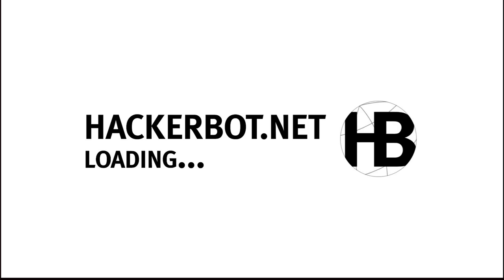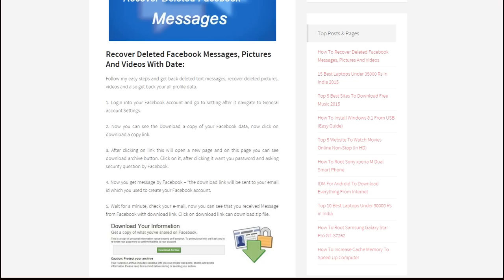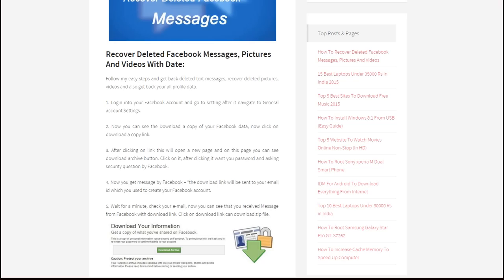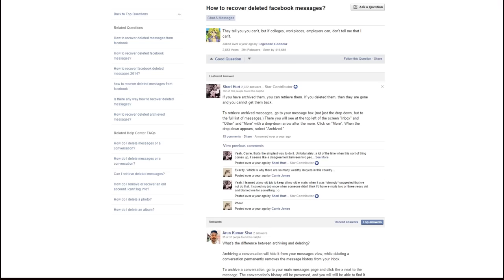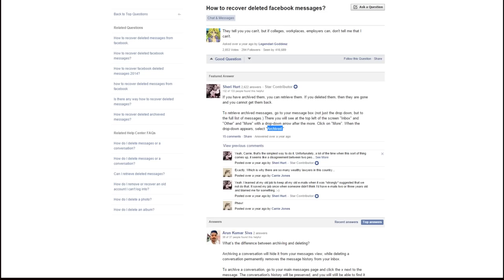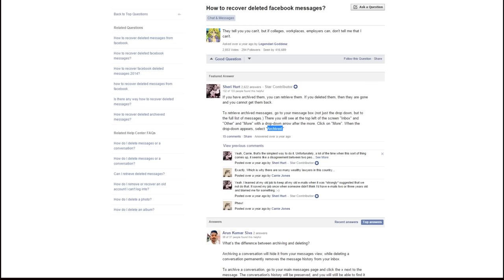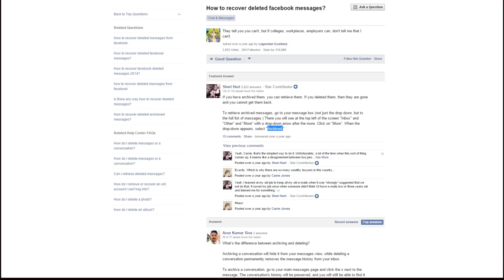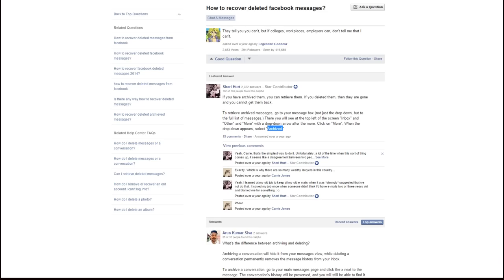How to recover deleted Facebook Messages. It's possible, but hard! 2015/2016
This is a short tutorial on how to recover deleted Facebook messages. Sadly it is not possible to do it on your own. But everything is possible if you have help from your friends as we all know.